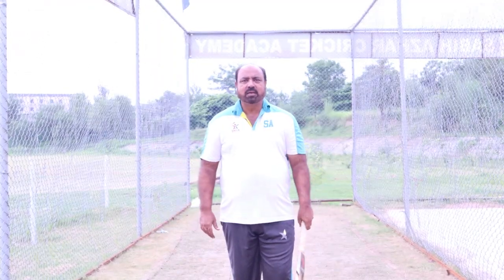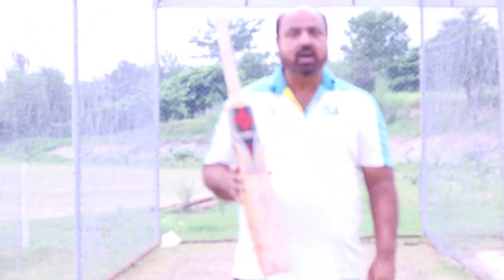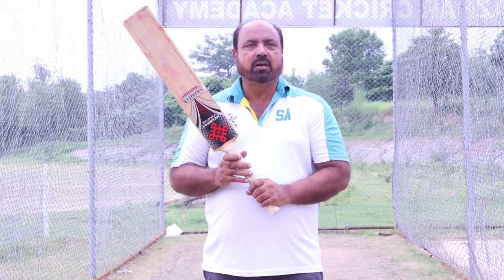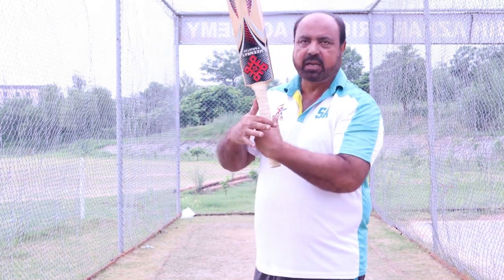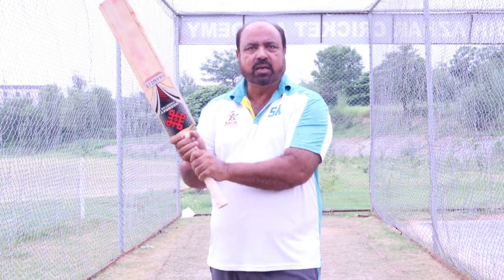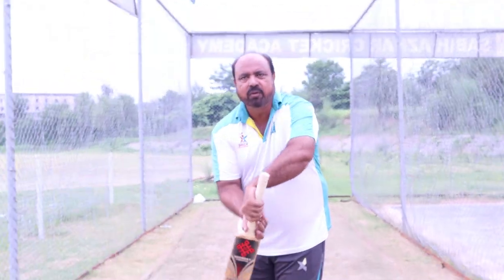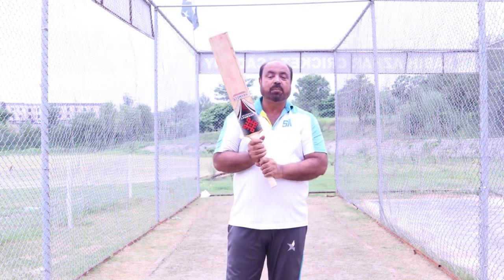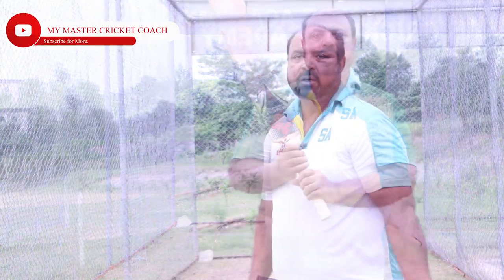HOW TO GRIP A BAT | PERFECT GRIP OF BAT | MASTER CRICKET COACH | COACHING SERIES | SABIH AZHAR| EP 1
Sabih Azhar Level 4 Master Cricket Coach

Master Cricket Coaching Series Episode 1
Follow us more to Learn In Ground Cricket Skills,